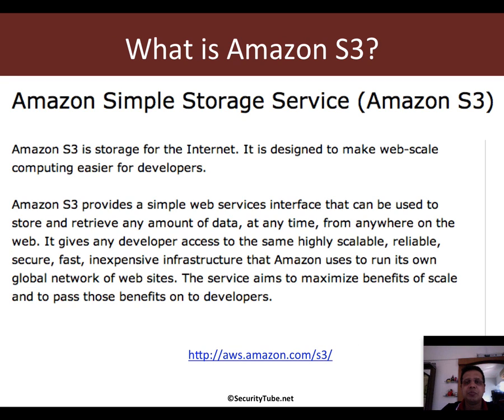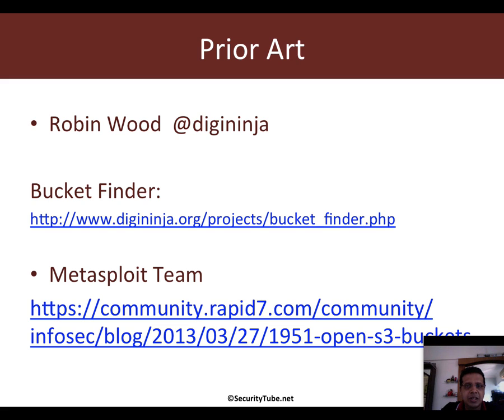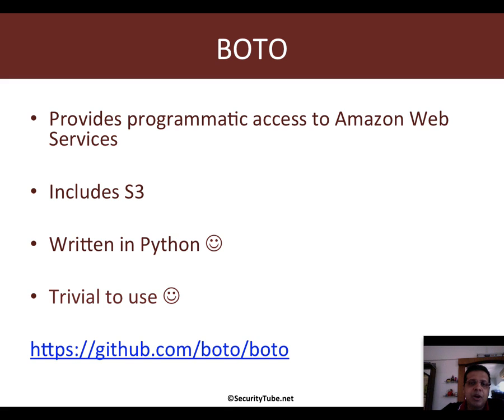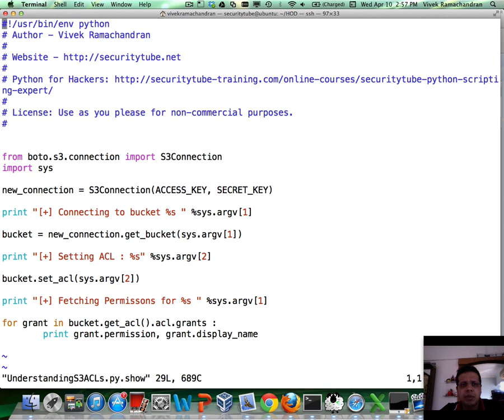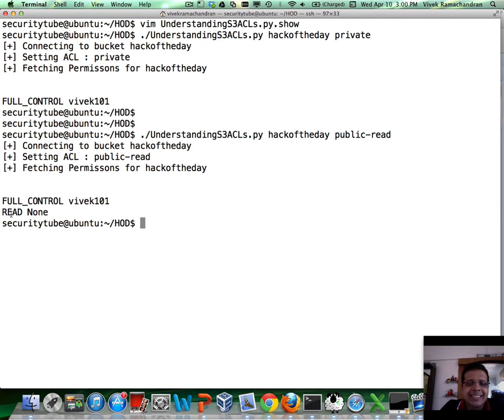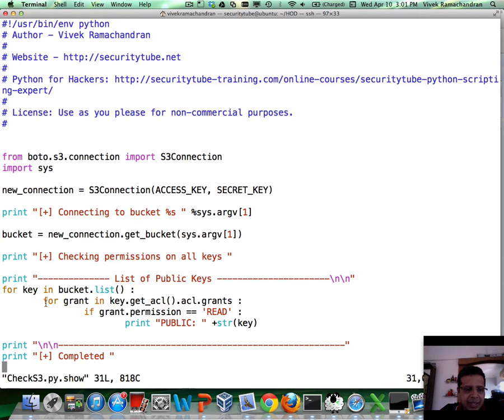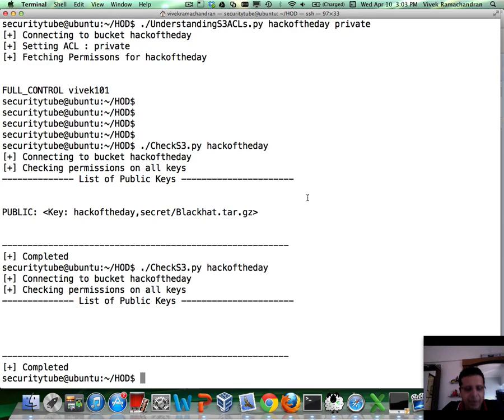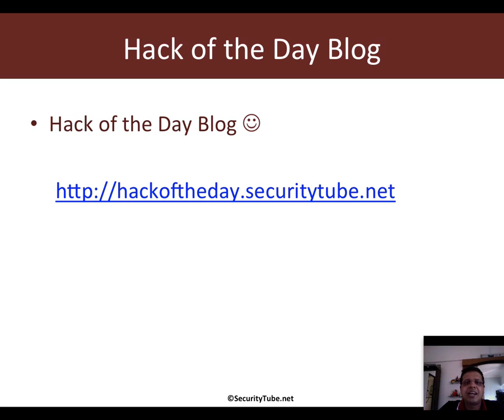Hack of the Day Ep. 10: Finding Publicly Readable Files on your Amazon S3 account